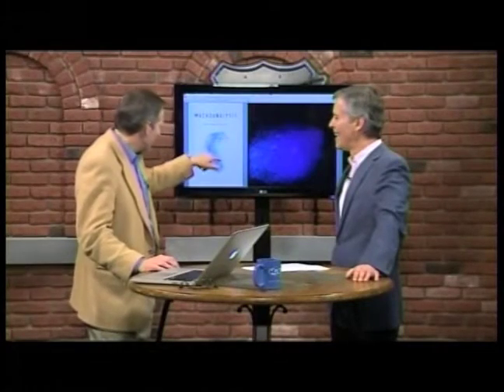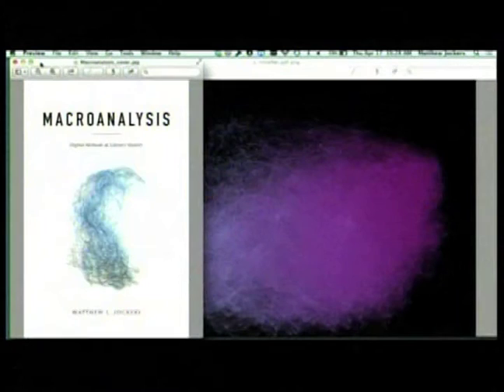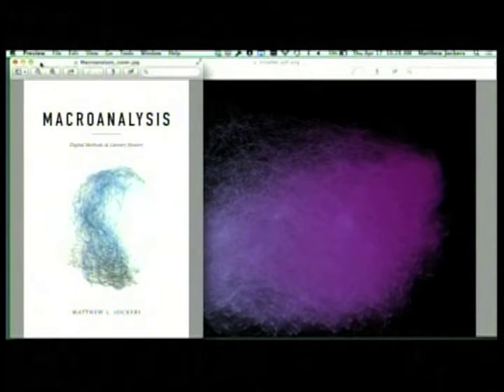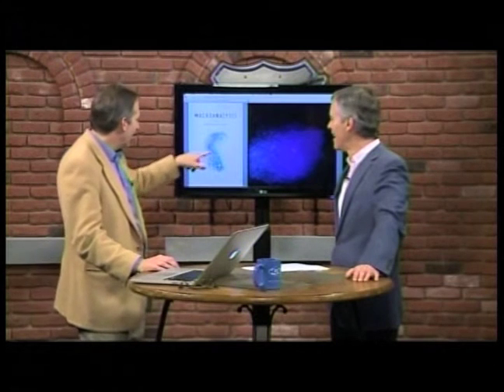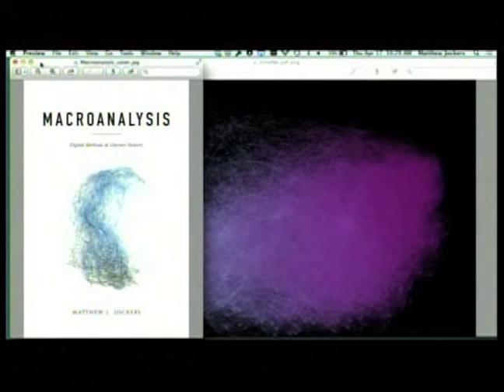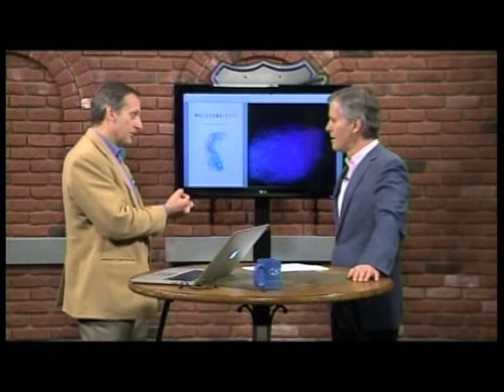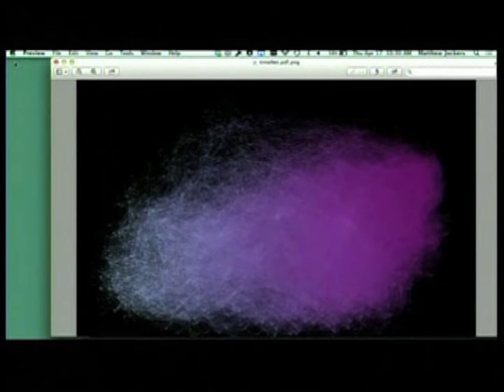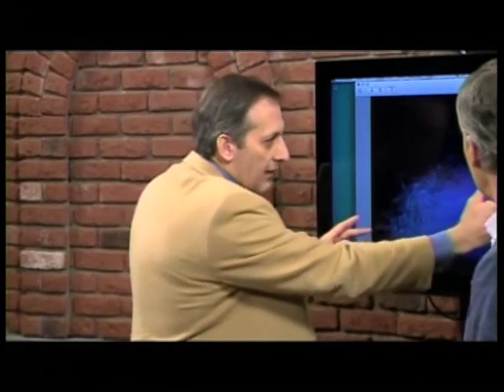Matthew Jockers-- Macroanlysis: Digital Methods and Literary History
In April 2014, Matthew Jockers, a nationally renowned digital humanities scholar, visited Portland as USM Libra Professor, a prestigious recognition confirmed by the University of Maine System that acknowledges excellence of scholarship. The professorship enables the university to invite nationally and internationally recognized scholars who engage with faculty and students and exemplify excellence in their respective discipline.

Jockers’ book "Macroanalysis" persuasively argues that working with big data can help literary scholars ask different kinds of questions about genre and literary history and gender and stylometry hitherto inconceivable due to the sheer lack of digital tools earlier. His approach to computational humanities leads him to develop a methodology he calls “macroanalysis,” which involves text encoding, data cataloging and tagging, big data mining, topic modeling, and text mining.

Courtesy of WCSH6/207, Portland, Maine